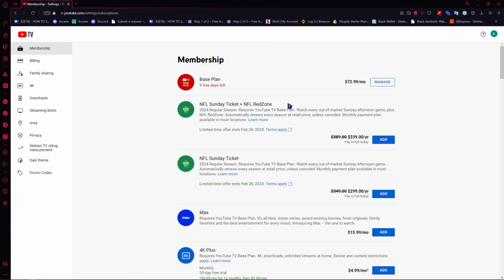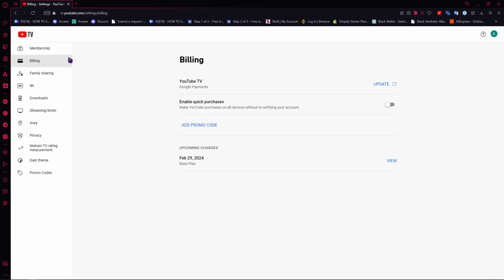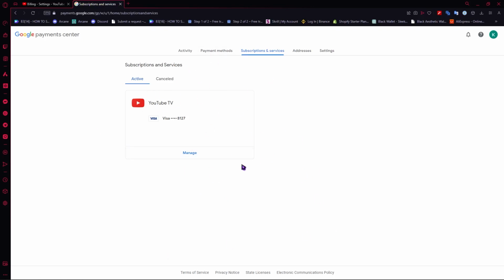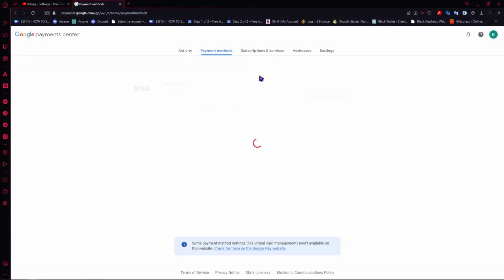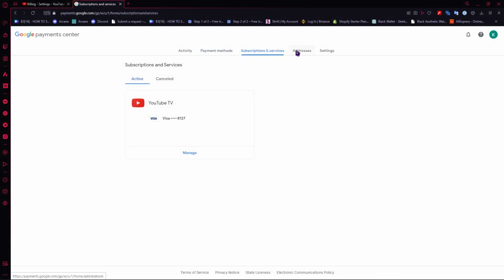How To Change YouTube TV Billing (2026) Easy Tutorial